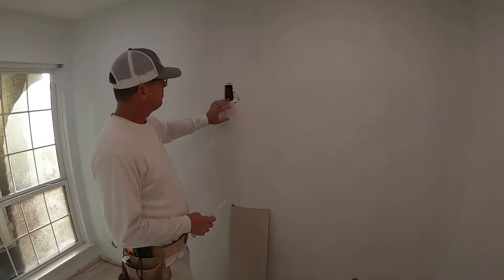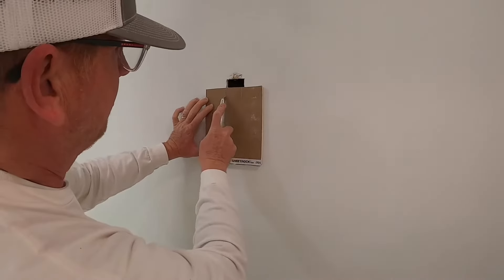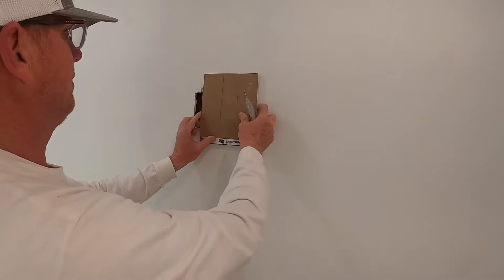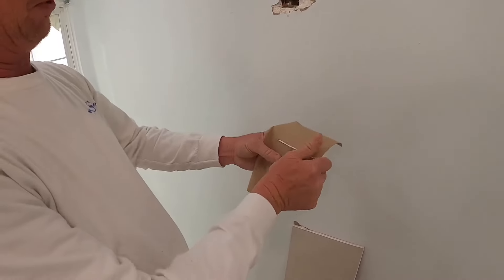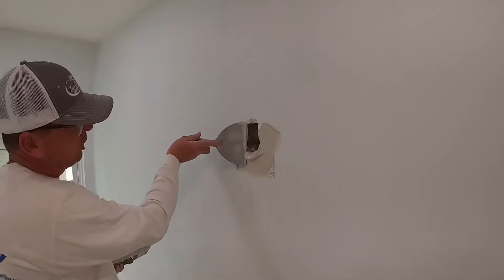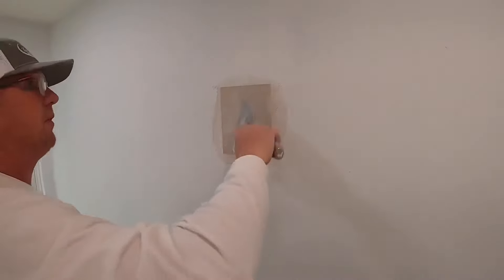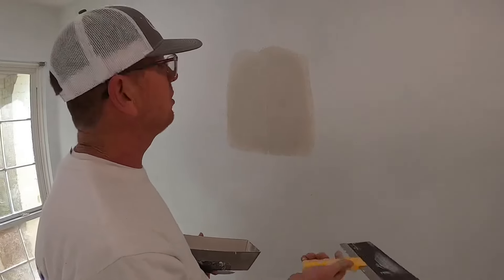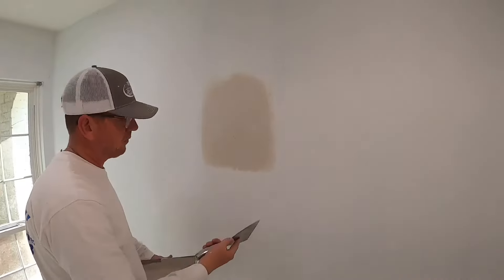How To Fix A Hole In The Wall Full Process (Drywall Repair) (Old Electrical Box)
This video shows how to fix a light switch or receptacle hole in the wall (An over-cut hole), also known as a butterfly patch or California patch, with no wood or screws needed.